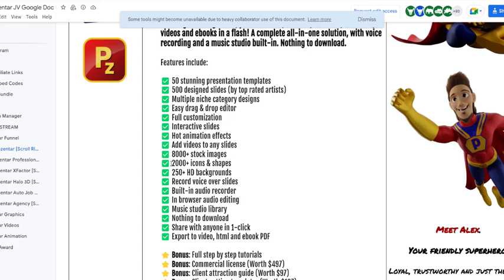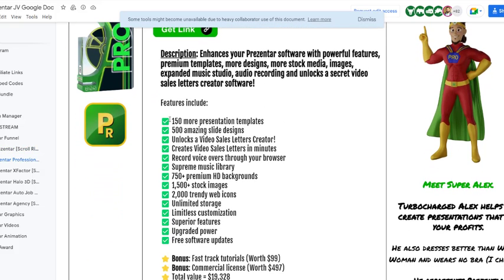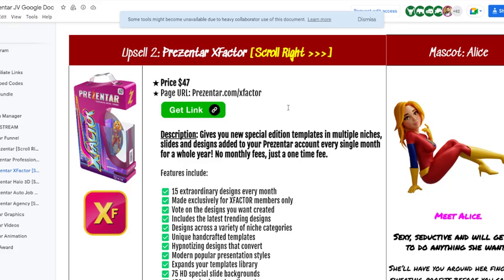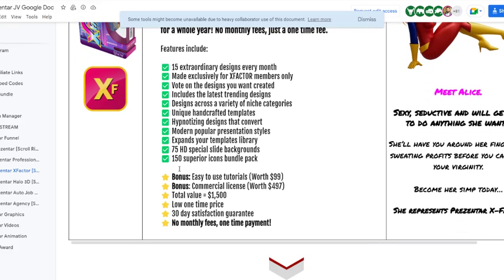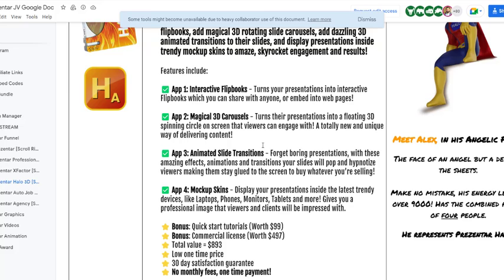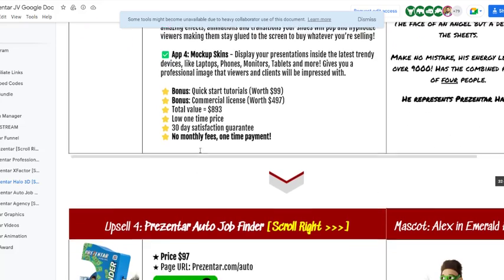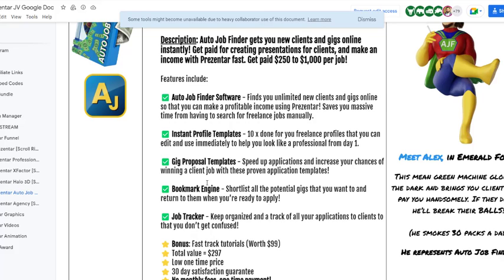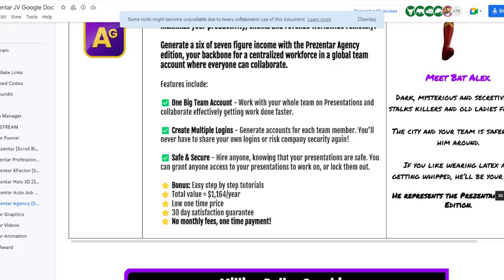Prezentar Review - Can You Easily Create Amazing Presentation With This Software?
Prezentar is a new cloud-based application that lets anyone create beautiful, professional presentations in minutes. This is similar to PowerPoint but with new interactive features.

Prezentar’s intuitive interface makes it easy to add text, images, videos, and transitions. You can also collaborate with others in real time and share your presentations online.

The application is based on templates, meaning that users can log in, tweak a template and finish their presentation in minutes rather than hours. Once you finish editing presentations you can export them as videos, and PDFs instantly.

Whether you’re giving a business presentation or sharing your vacation photos with friends, Prezentar makes it easy to create presentations that will impress your audience.